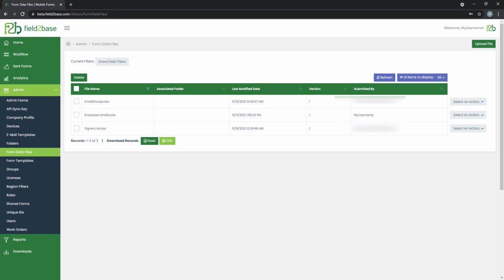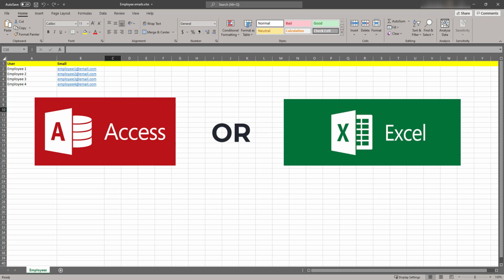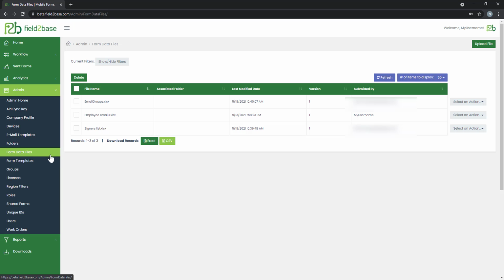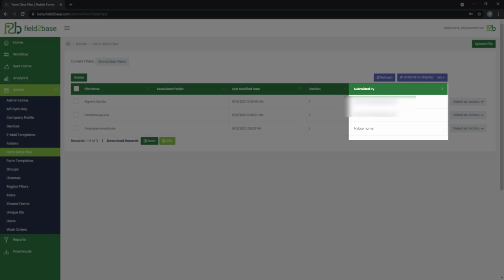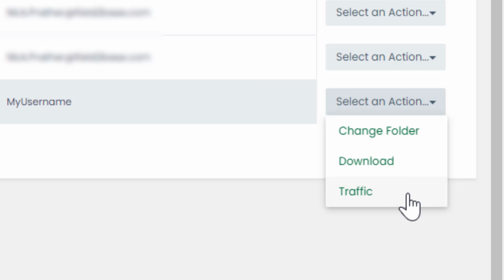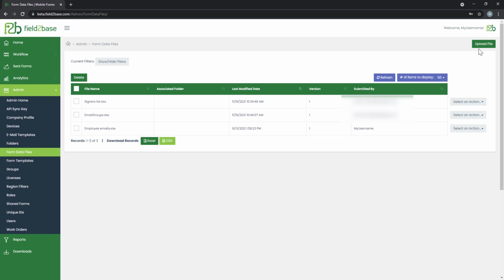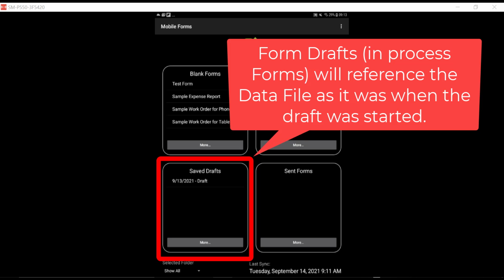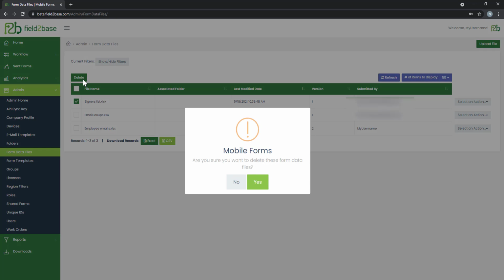Managing Data Files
When you have a Datasource (drop-down) Region on your form, the data can be populated in several ways. One of the most common ways is to use the Form Data File functionality native to the Field2Base application.
Form Data Files are the MS Excel™ or MS Access™ CSV files linked to your digital forms. The data in these files are used to populate the Datasource regions on your forms. For more information on creating SQL Datasource regions that can pull data from these files into your forms, see the SQL Datasource Regions article

 You can change the data in these files and the new data will be available in the Datasource regions on your forms.
The Form Data Files page in the Portal allows you to manage the Form Data Files for your company's digital Forms. You can view, upload new, update, or delete Form Data Files from this page.